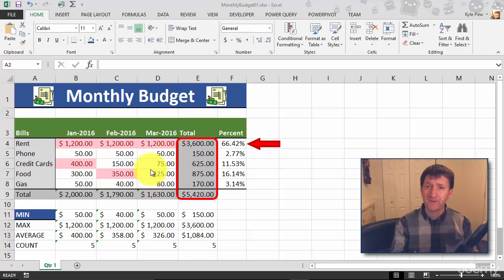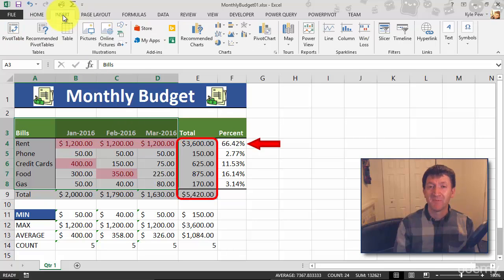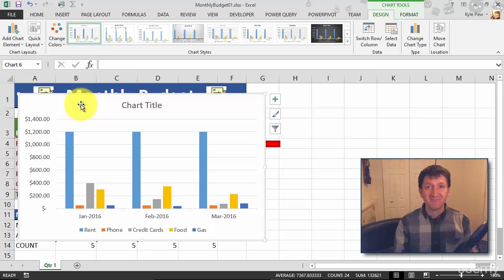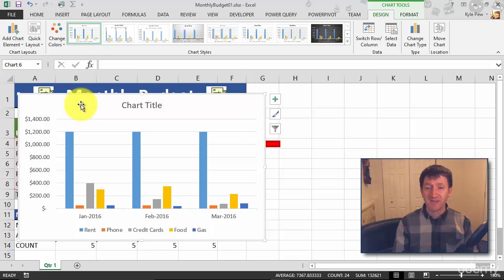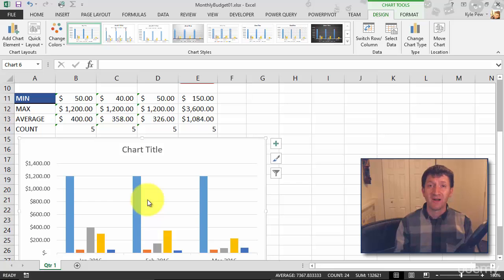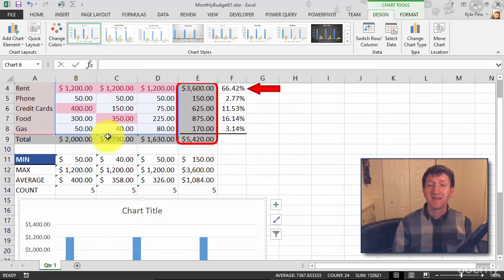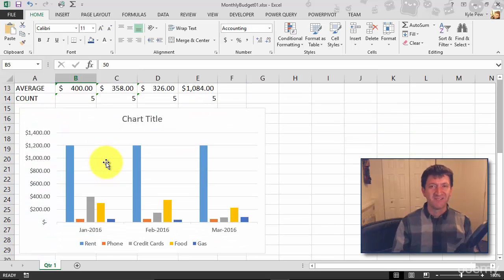044 creating an excel column chart